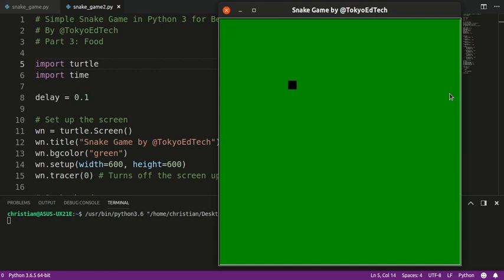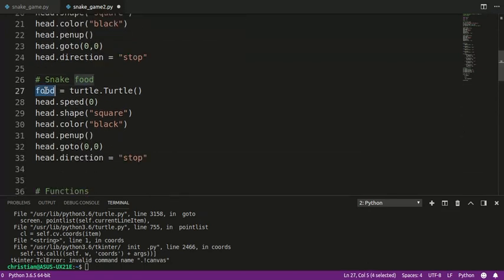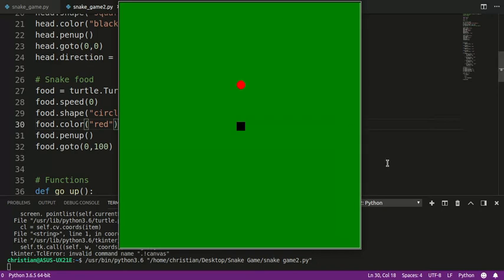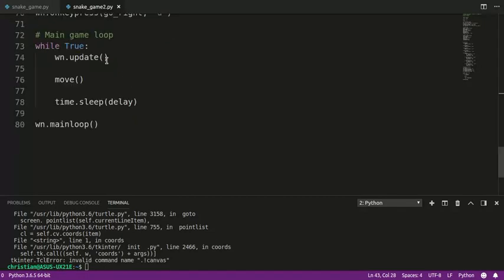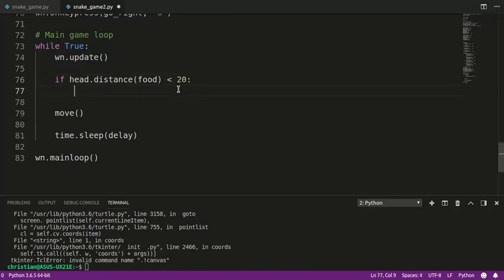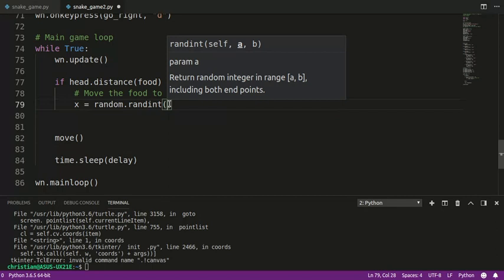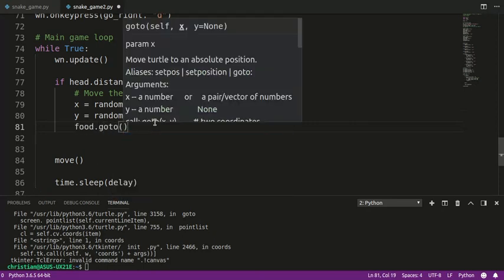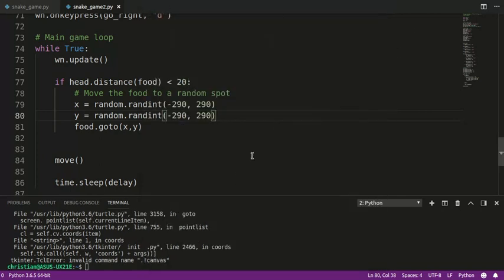Python Game Programming Tutorial: Snake Game Part 3